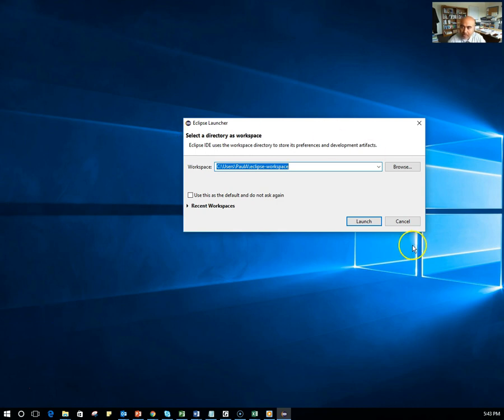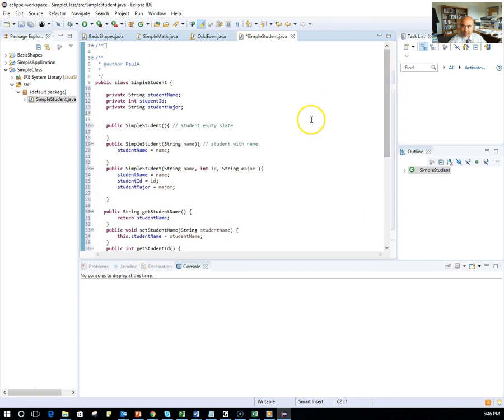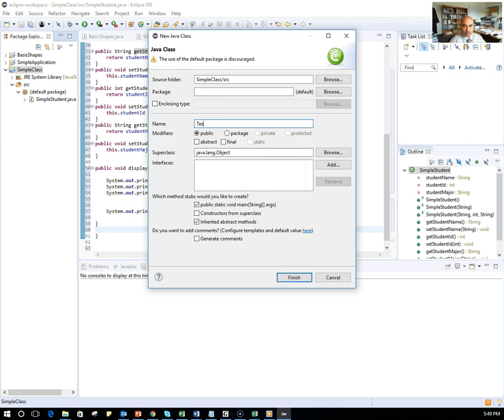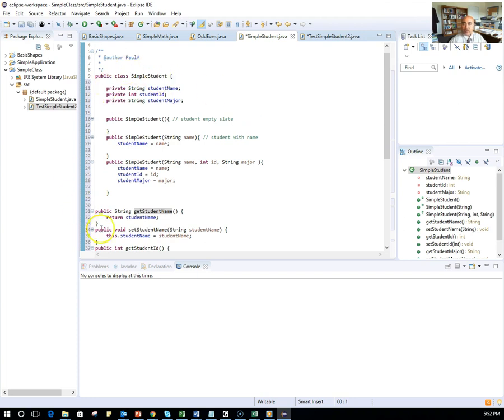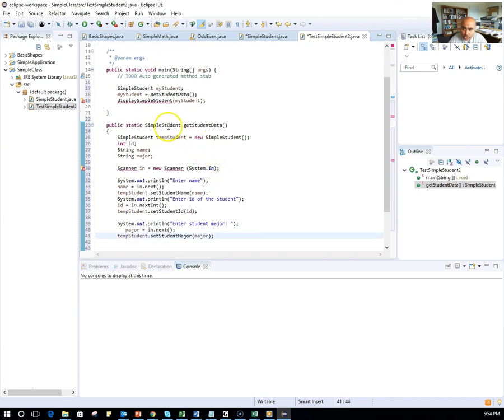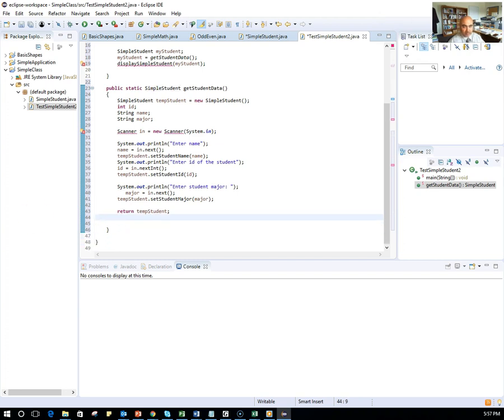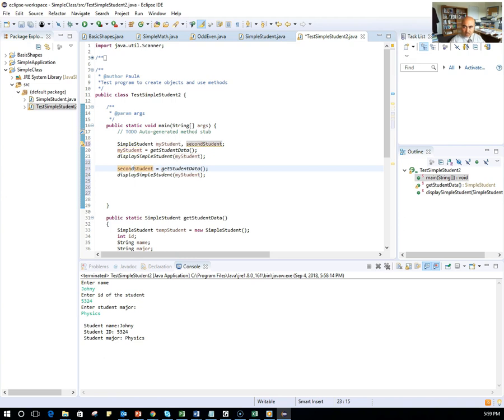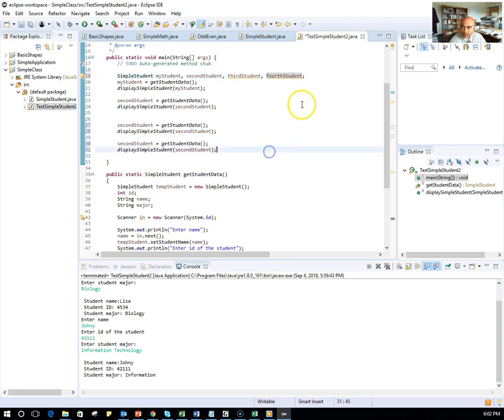SimpleObjec Eclipse get sets